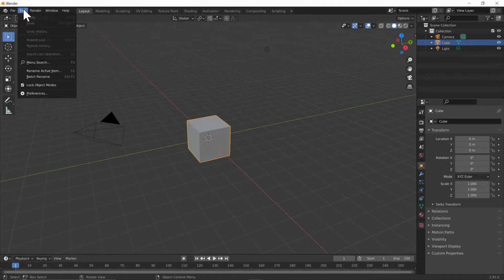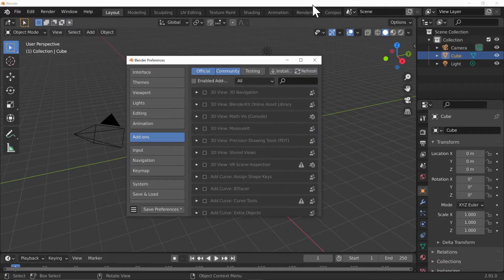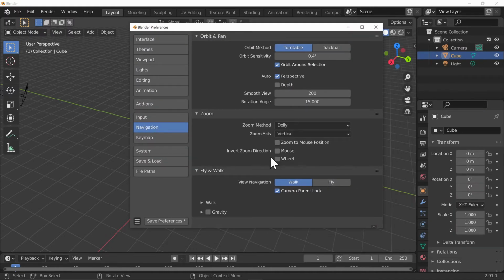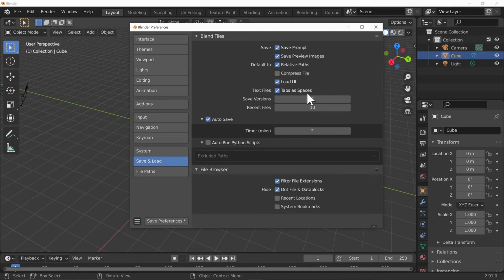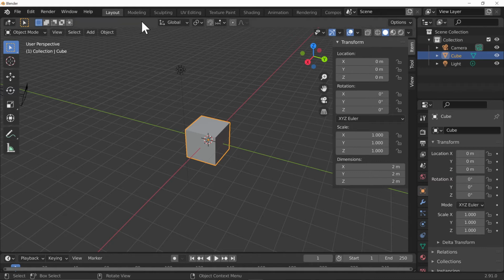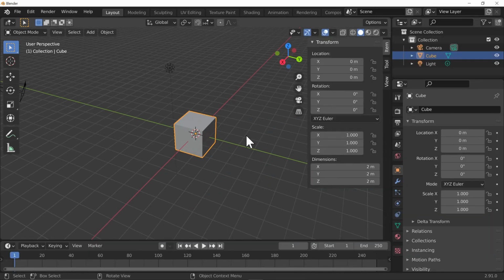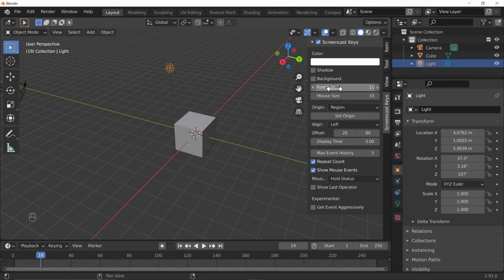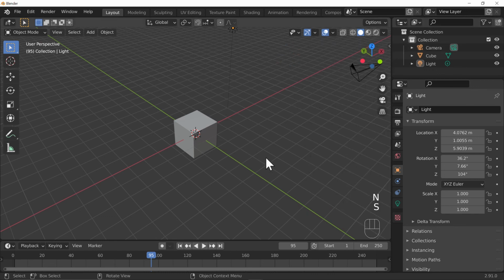Getting Started In Blender- Basic Setup And Customisation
Figuring out the interface in Blender is challenging for even intermediate users, but to newcomers, it can be confusing.

💻 THE PC:
Ryzen 5950X
64GB 3600MT/s Crucial
RTX 3090
2TB Samsung Pro SSD

In this video we will go through:

Configuring Blender ready for the other videos ahead.
How to change setting in Blender's user preferences.

Basic settings in Blender and getting started.